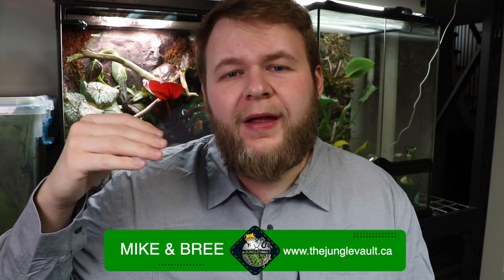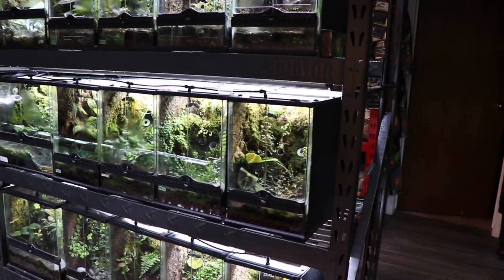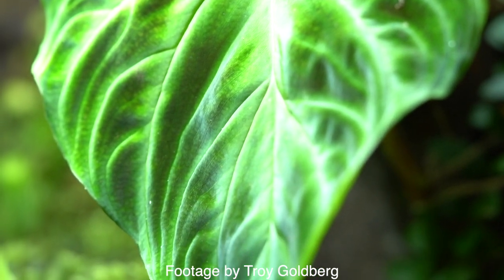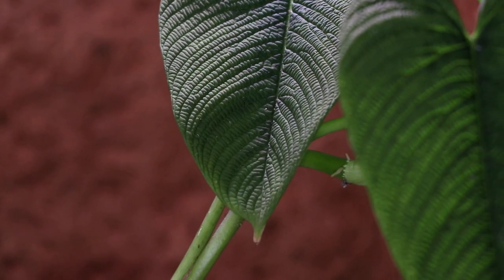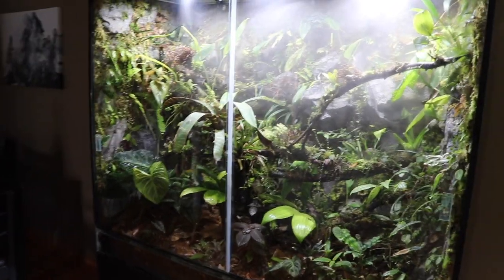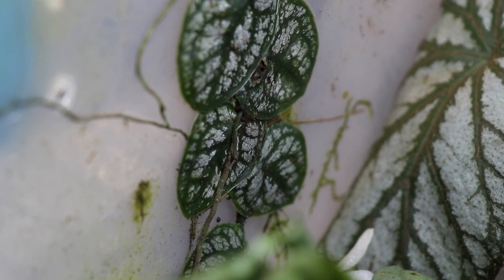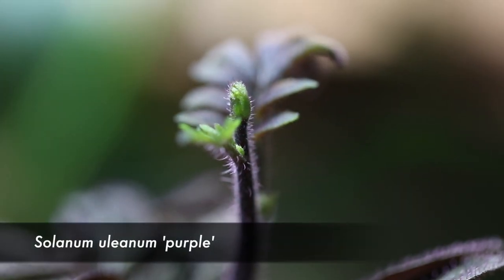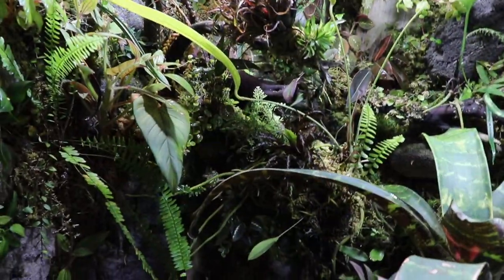TOP 10 FAVORITE VIVARIUM PLANTS!!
I share my top 10 favorite vivarium plants with you all! These are plants that are well suited for dart frog tanks, tree frogs terrariums and tropical setups! Includes philodendron verrucosum, monster dubia and more! Links 👇

00:00 Favorite vivarium plants
2:12 Philodendron el choco red
3:17 Philodendron verrucosum ‘mini’
4:14 Philodendron lynnhannoniae
5:02 Anthurium arisaemoides
6:03 Monstera dubia
7:06 Macodes petola
8:22 Bignonia sp. "Pink Indonesia"
9:24 Biophytum sensitivum
10:22 Solanum uleanum 'purple'
10:53 Marcgravia sintenisii
11:54 Outro!